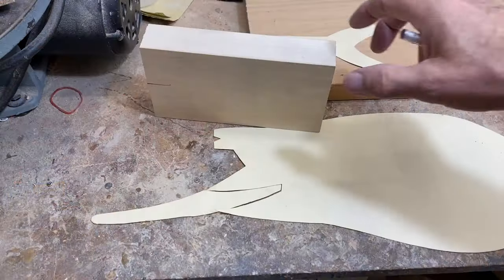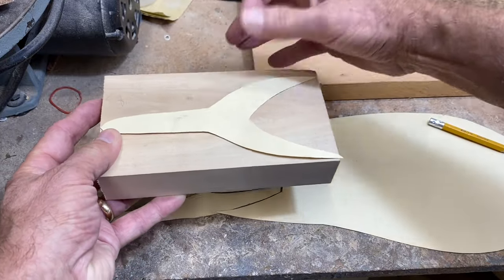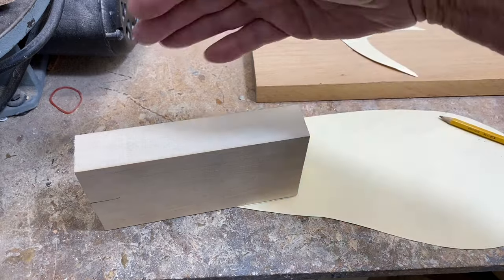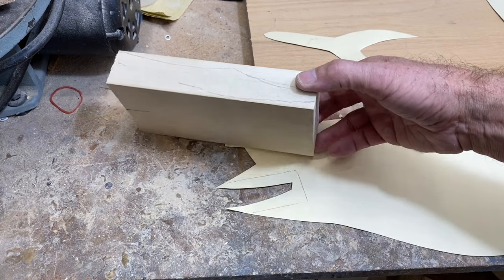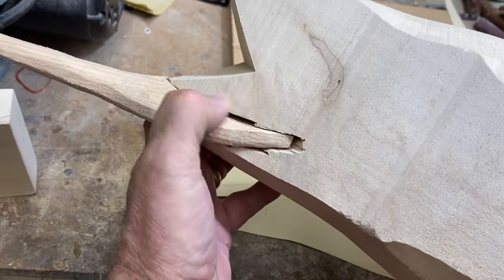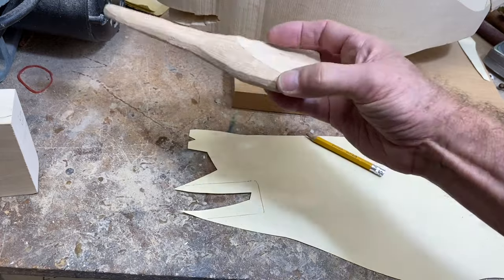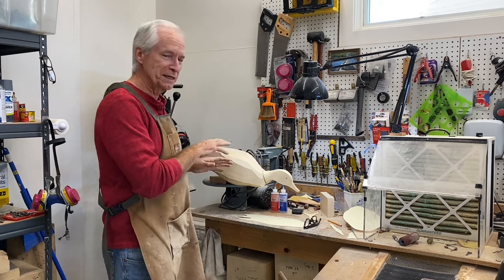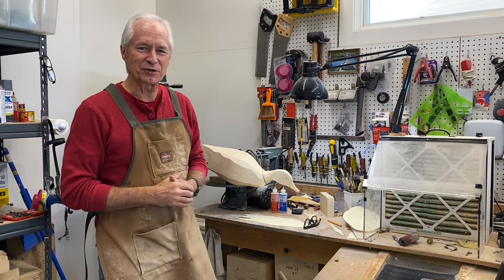Pintail Drake Decoy Tail Insert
In this video I explain one way to create a Hardwood tail insert for a Pintail Drake hunting decoy.  This technique can be used for any hardwood tail insert you may want to install in your hunting decoys.  The tail takes a beating in the field and using hardwoods helps with strength and durability.